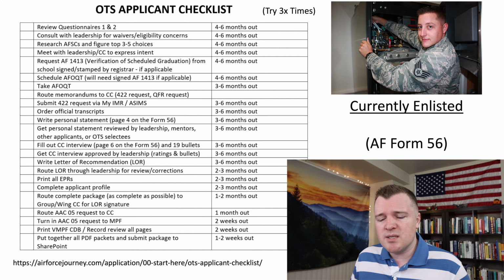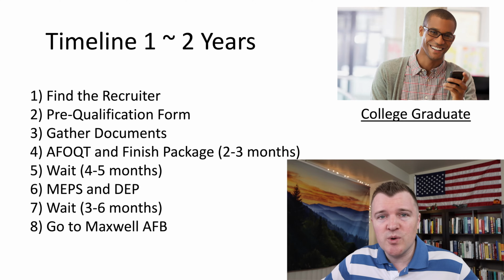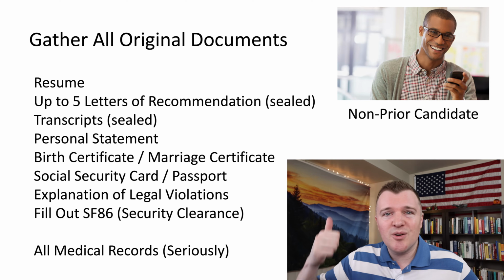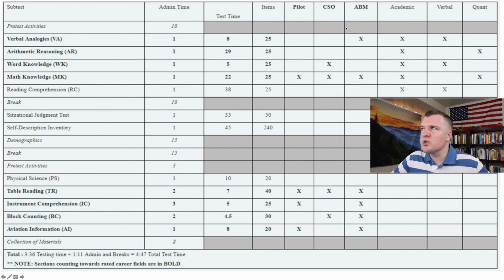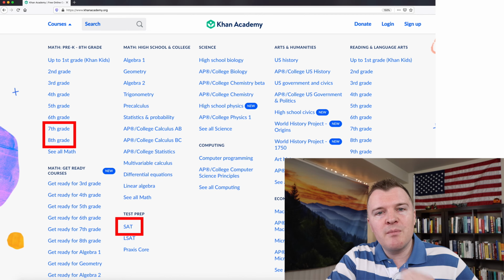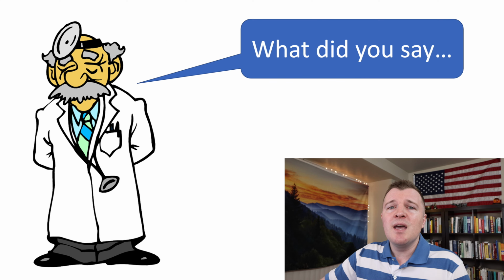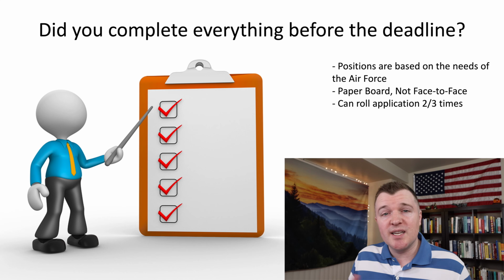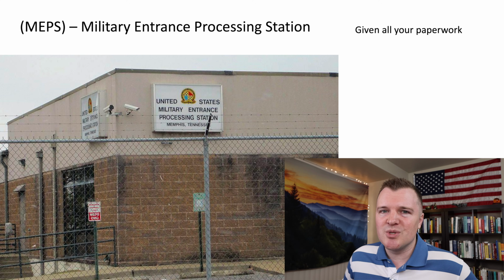How to Apply to Officer Training School (Air Force OTS)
Your Air Force recruiter and the Air Force's website is the final authority concerning all information related to the OTS application process.  The application process evolves over time and information in this video will become outdated.  All attempts were made to make the information in this video accurate, but I can not speak formally as a representative of the Air Force or OTS recruitment mission.